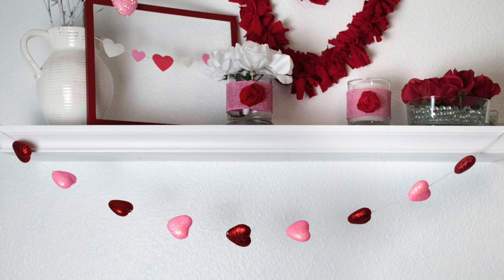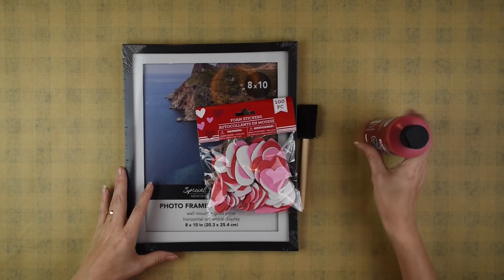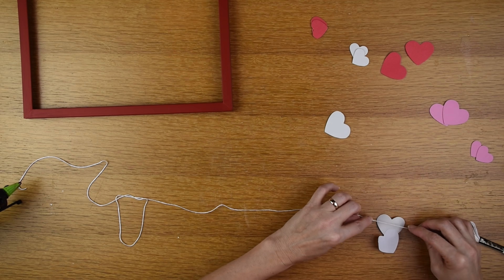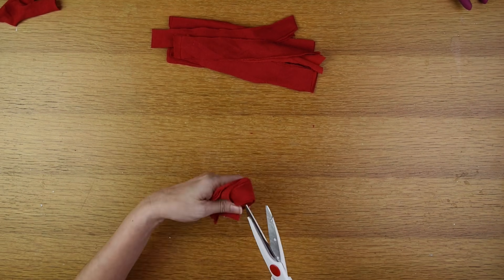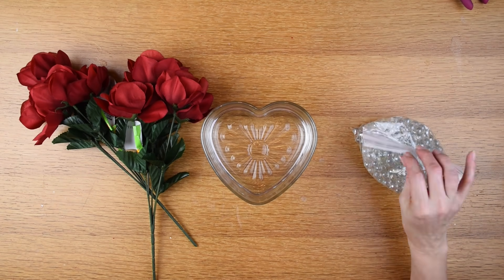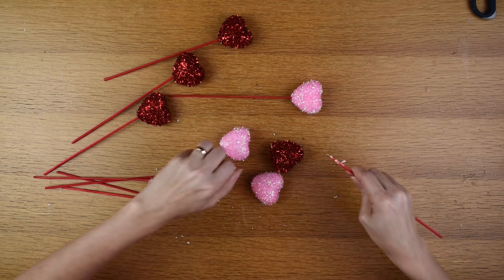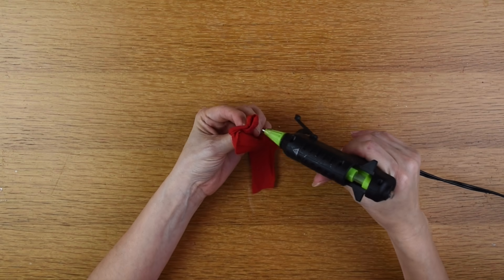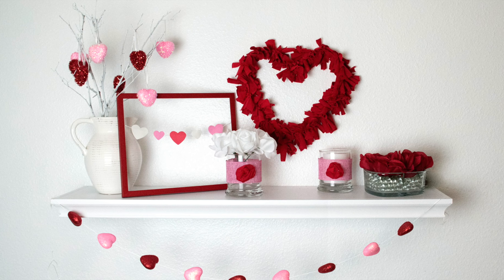6 DIY DOLLAR TREE VALENTINE'S DECOR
Today I am showing you 6 DIY Dollar Tree Valentine's Decor that are easy and inexpensive to make.